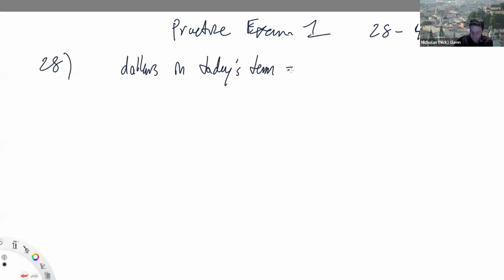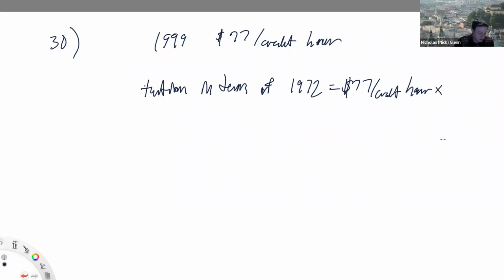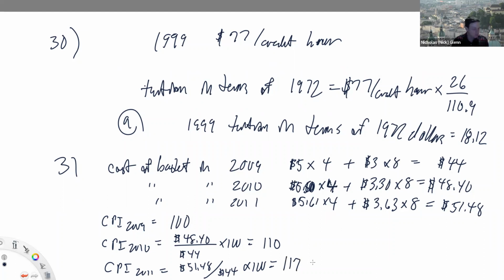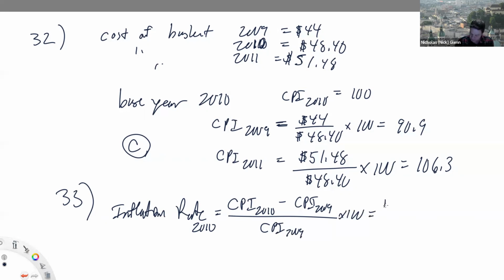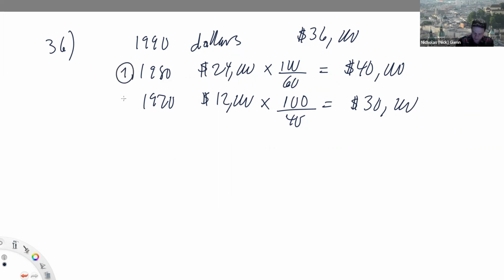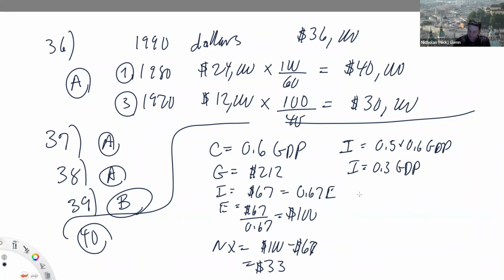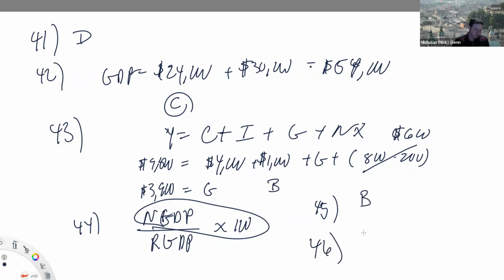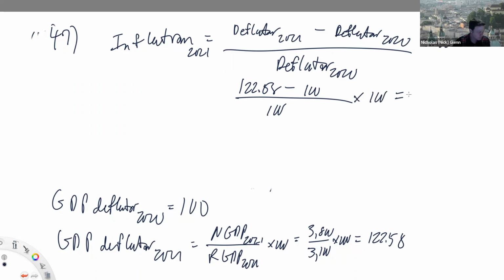ECON 201: Practice Exam 1 Q28-47